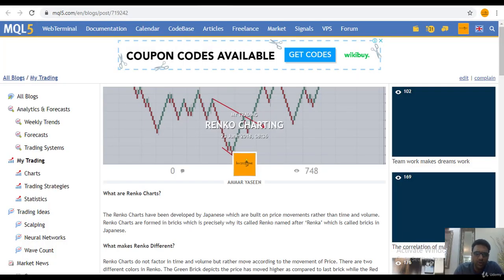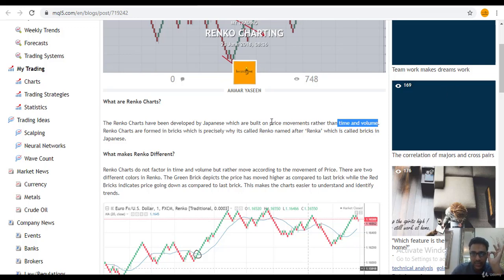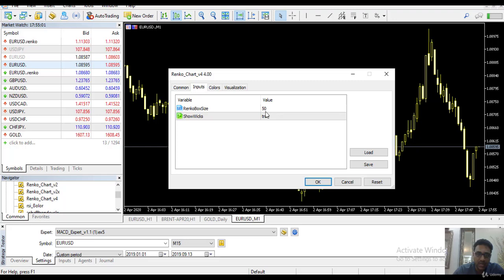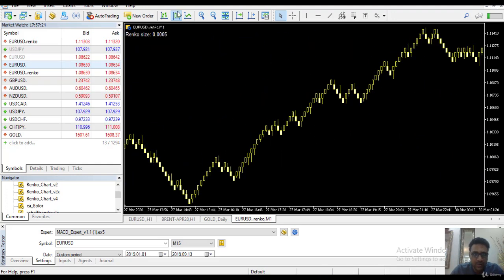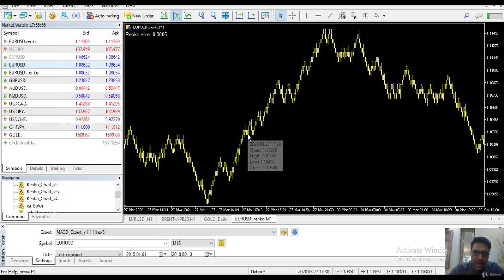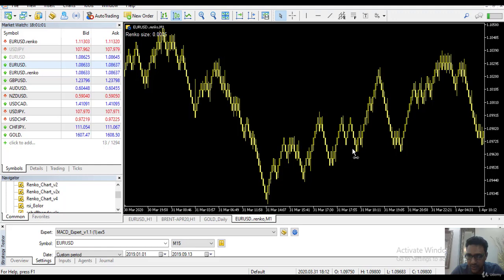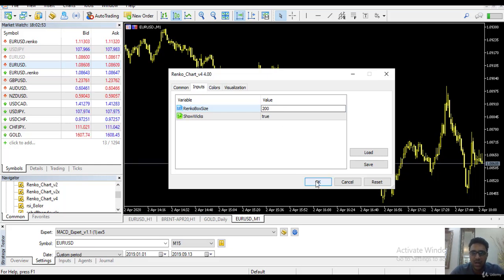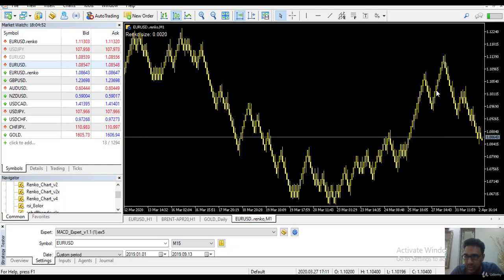2 Renko part 1